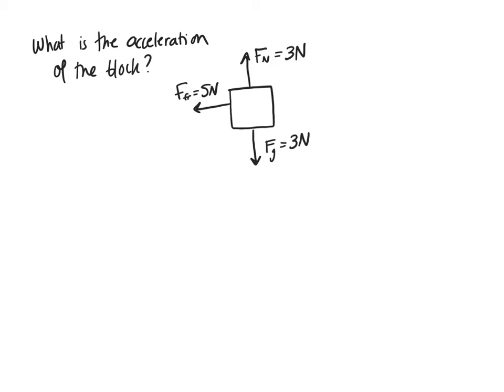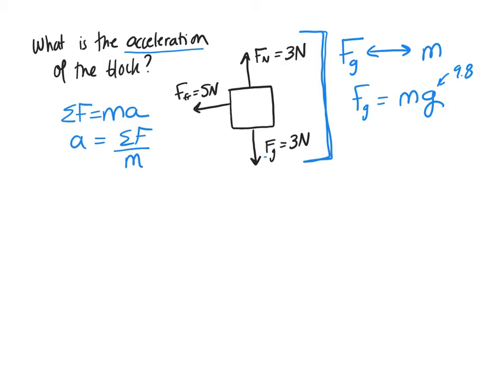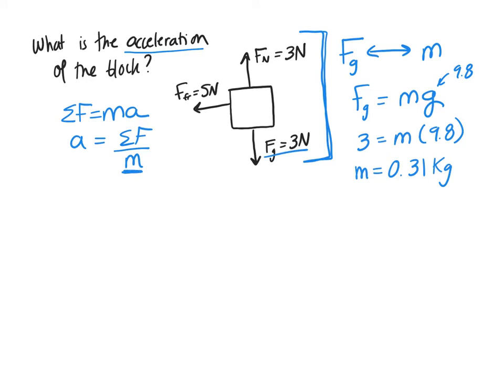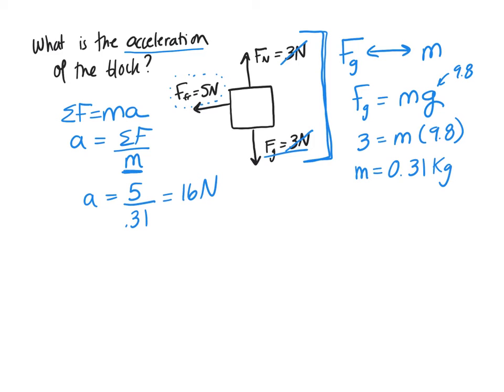Acceleration of block